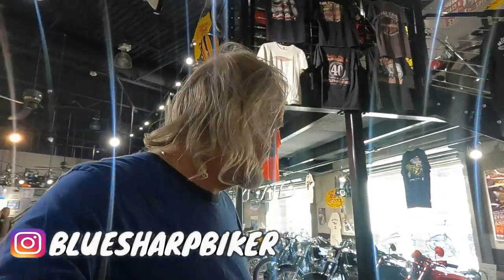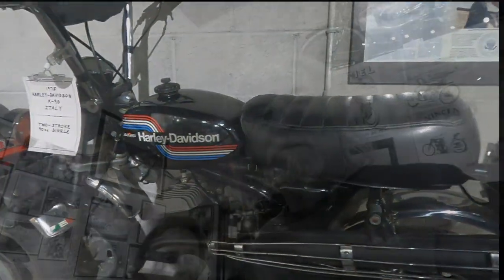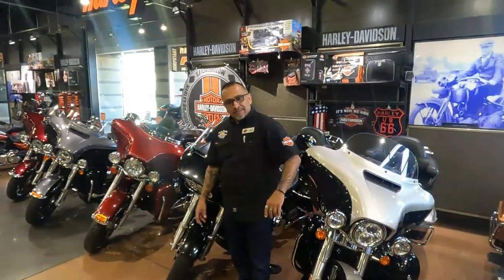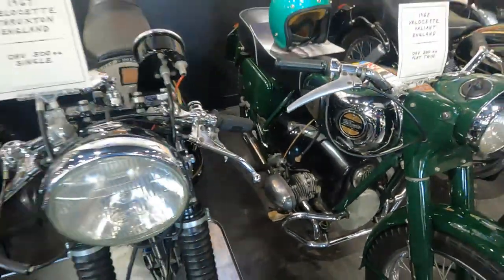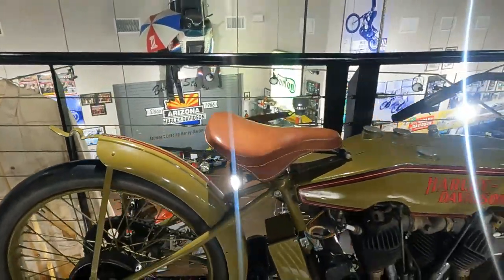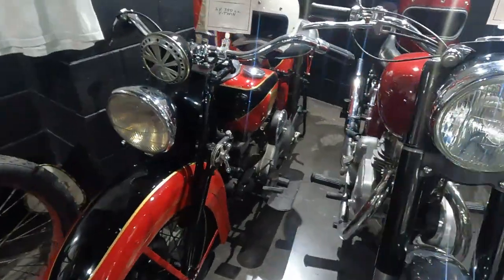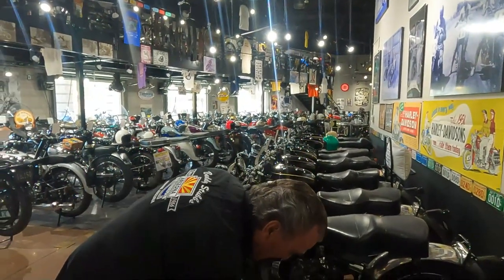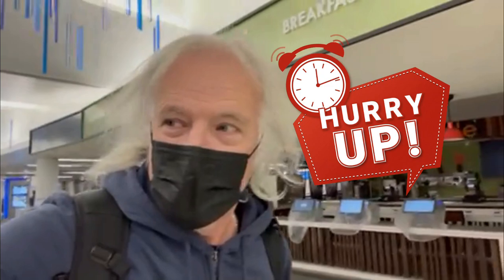Buddy Stubbs Amaizing Vintage Motorcycle Museum and Harley Dealership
I heard there was a Motorcycle used in The Movie Electra Glide In Blue at Buddy Stubbs Harley Davidson in Phoenix AZ.So I went and  there it was plus way more than I ever expected. Not only was the bike at an amazing Harley Davidson dealership, but there was alos a very extensive motorcycle museum with all kinds of vintage bikes from an Excellsior to a Brough Supierior and all kinds of Harleys Triumophs Vincents and a host of others. We also gat an interview with the owner Buddy Stubs Himself, Former racing champion and Hollywood movie consultant. He has an incredible collection and a great Harley dealership.. Tons of bikes!..If you like vintage bikes check out this video.